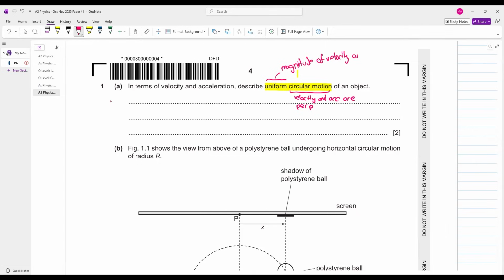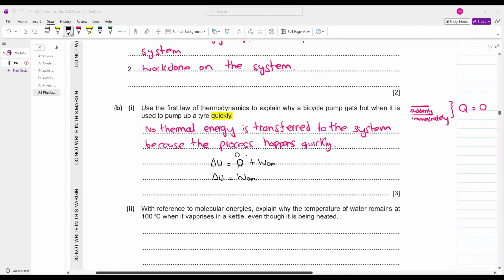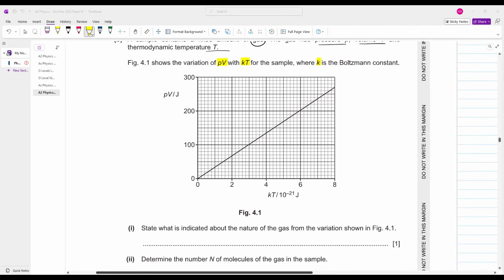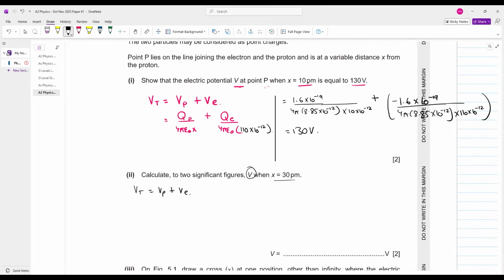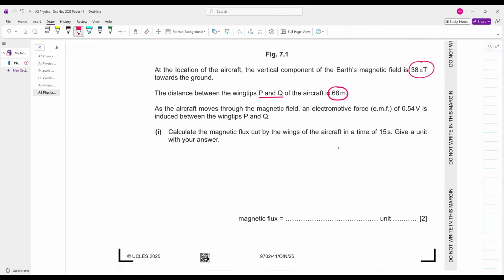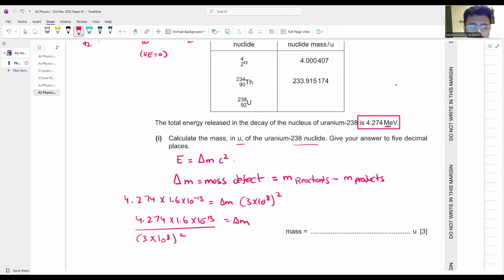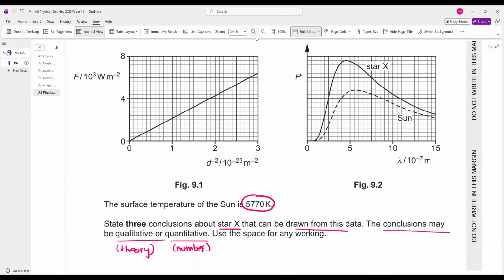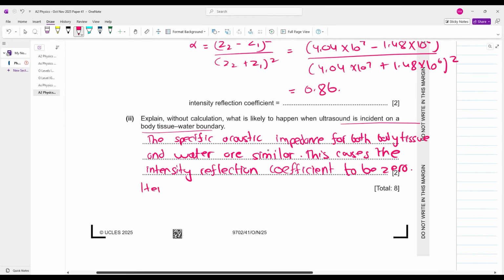A2 level Physics 9702 Oct/Nov 2025 Paper 41 SOLVED!!